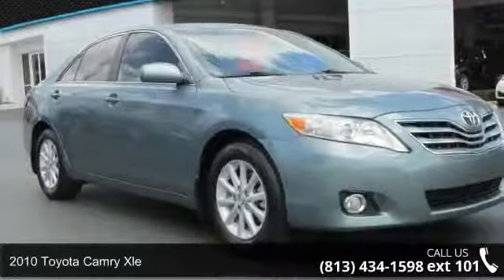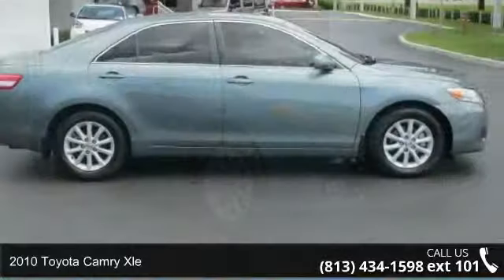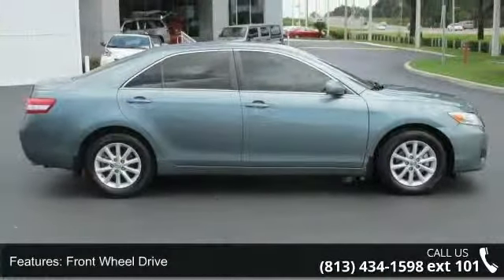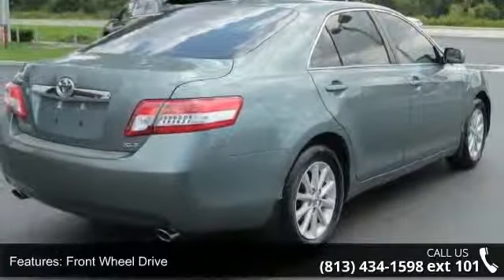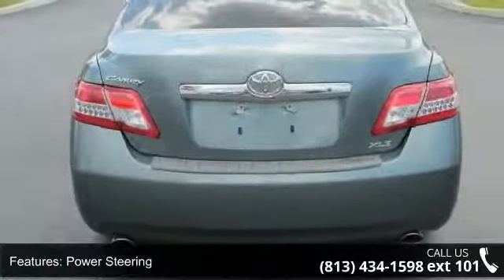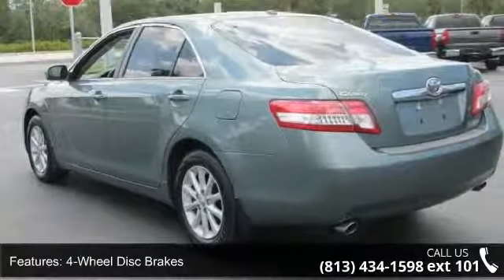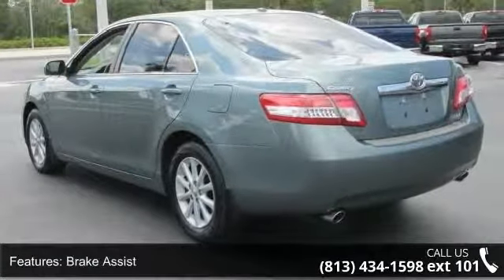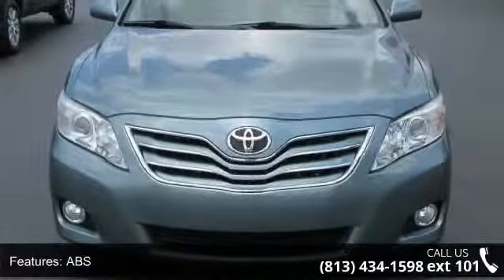2010 Toyota Camry XLE - Stadium Toyota - Tampa, FL 33614